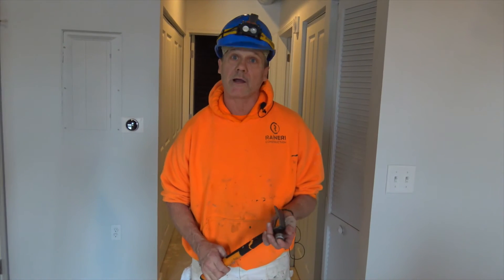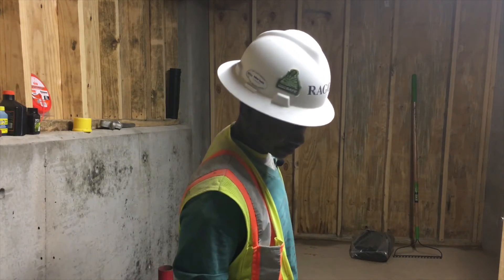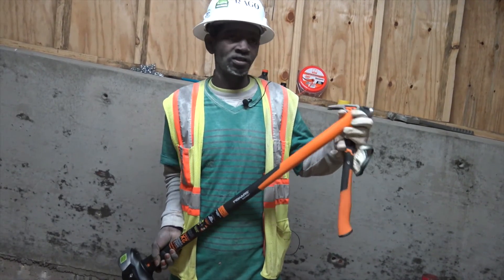Industry’s best shock control system: Fiskars® IsoCore™ Hammers & Sledgehammers for Professionals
The Fiskars® line of IsoCore™ hammers and sledgehammers was put to the test by industry professionals and came out on top. Our strong, shock absorbent tools offer protection against vibration, breaking, and offer additional flex to prevent re-coil. See what the pros are saying.